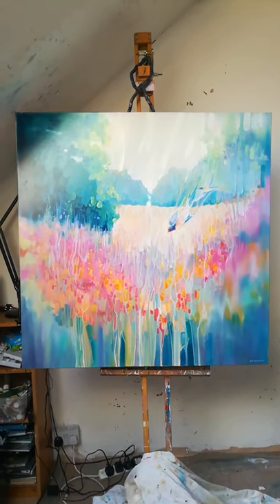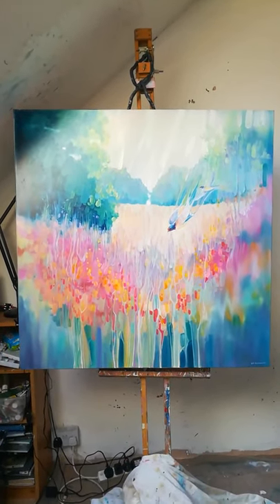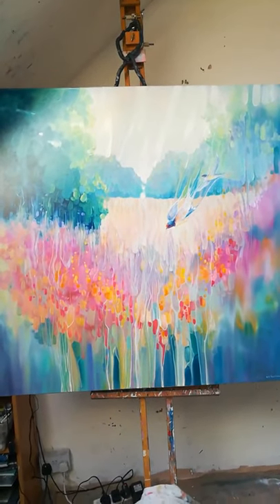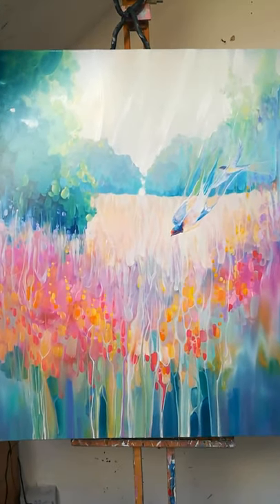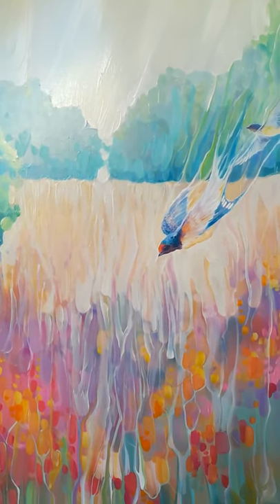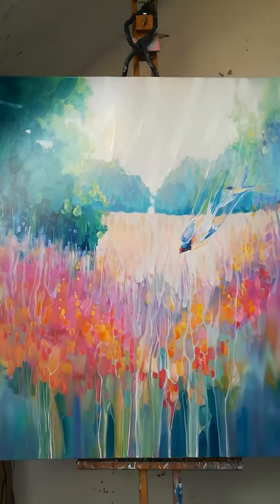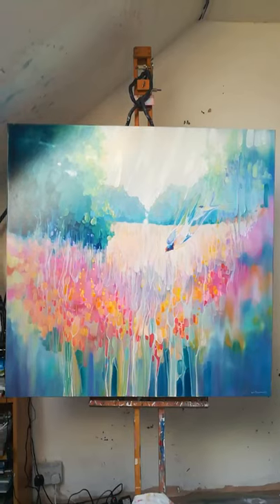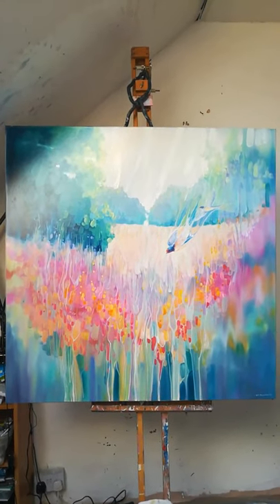Video about the painting Summer Playground by Gill Bustamante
Summer Playground is a large semi abstract oil on canvas of a summer meadow with wildflowers and swallows. I painted it after a walk through fields and farmland between Hartfield and Ashurstwood in Sussex on a very hot July day. There was wheat and barely and corn growing in the fields and at the edges there were a myriad of wildflowers growing. Insects were buzzing and the birds were singling and calling in the trees of the hedgerows and patches of woodland. One particular meadow had swallows flying up and down incredibly fast using the thermals which made them even faster than they usually are. They were not doing it for any obvious reason other than it was fun I think. I am happy at the way the colours on this painting merge and seem to melt together slightly as it is reminiscent of the heat of this day and has captured it well for me. I can hear the birds and the insects, smell the crops and the flowers and remember how happy it makes me feel. England in summer is fleeting and sunny days are a minority so it is good to catch them when they occur which I think I have done.